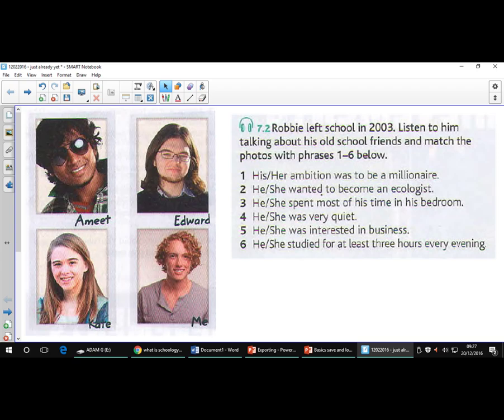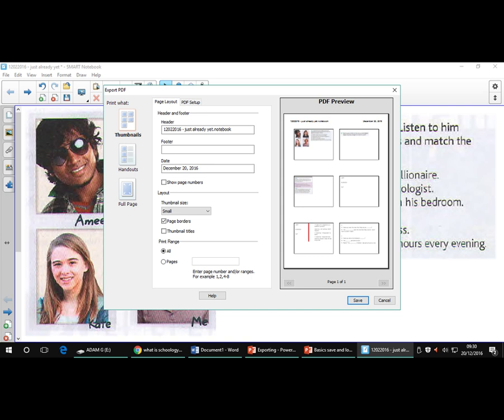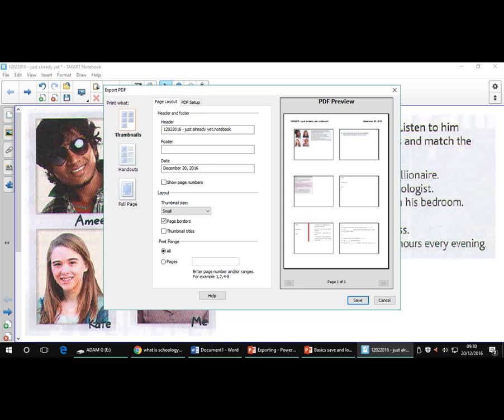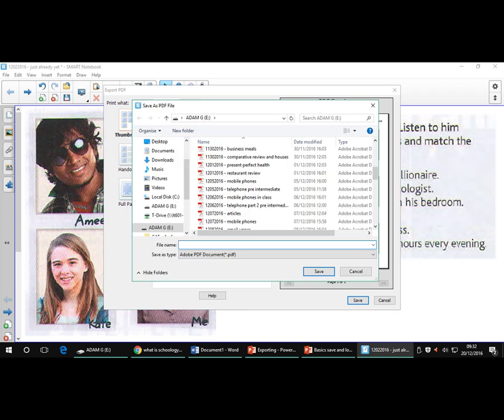7 Exporting Smart Notebook files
This video is aimed at Smart Notebook users who are presenting on an IWB.
This video covers how to export smart notebook files as pdfs.